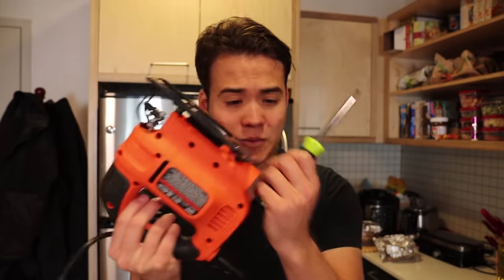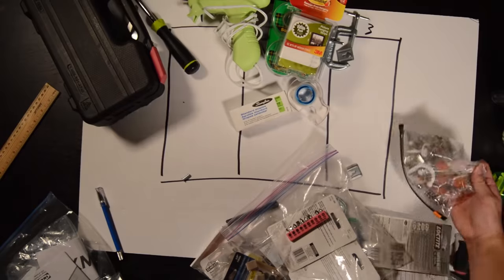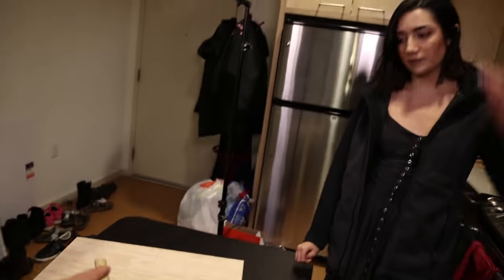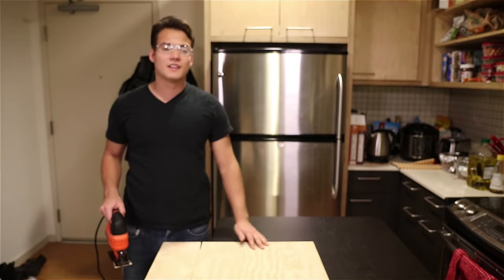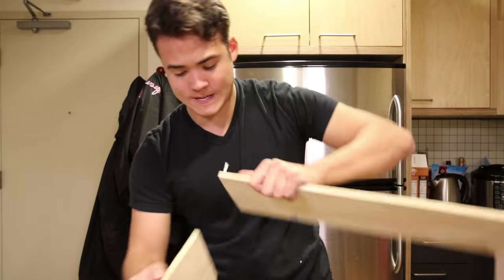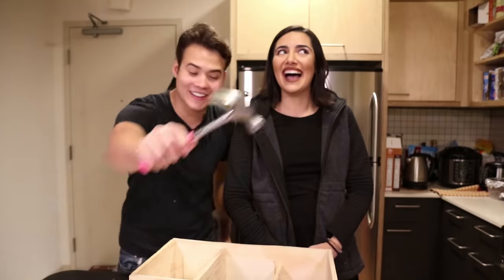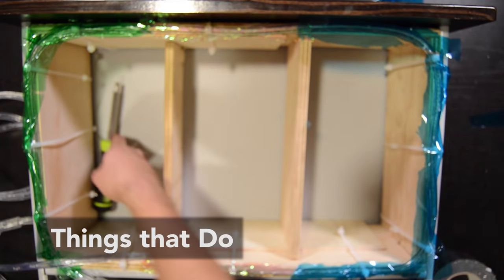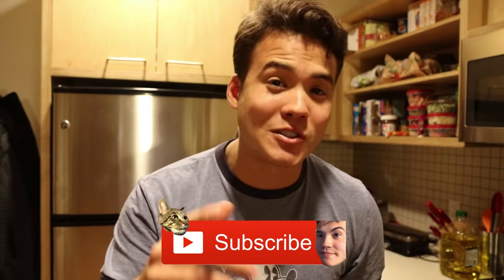WHO LET ME NEAR POWER TOOLS?! • TIY Episode 2, Custom Tool Drawer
I build with wood. Don't worry, no 9-1-1 calls!